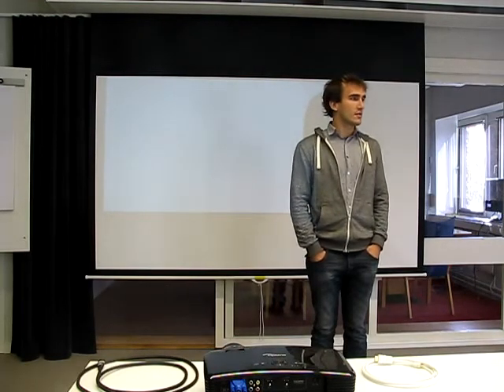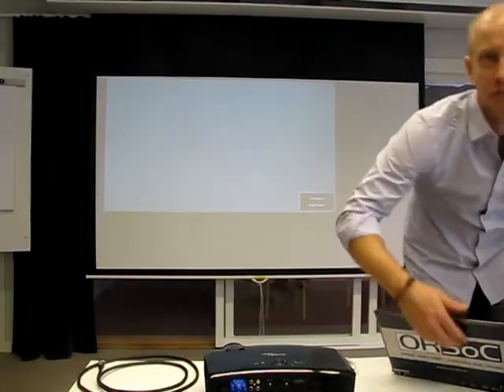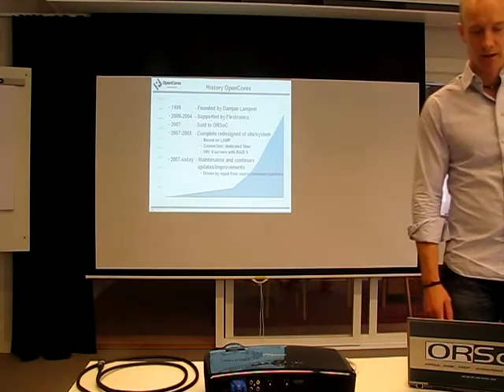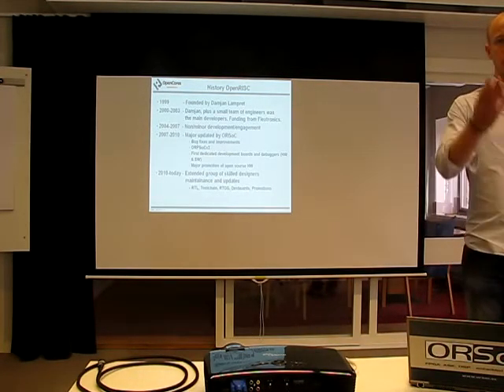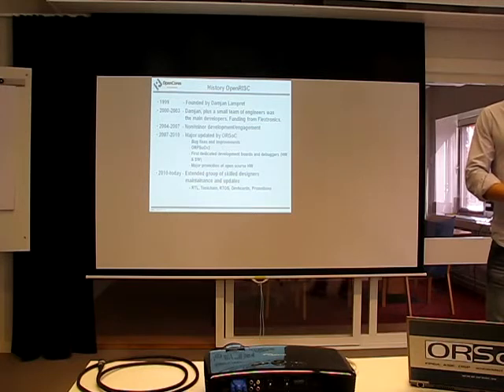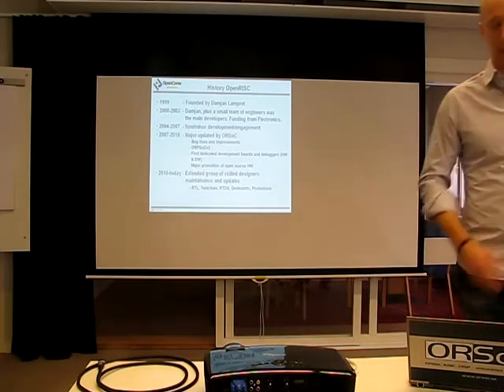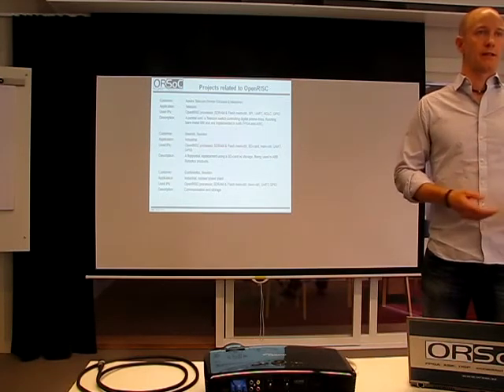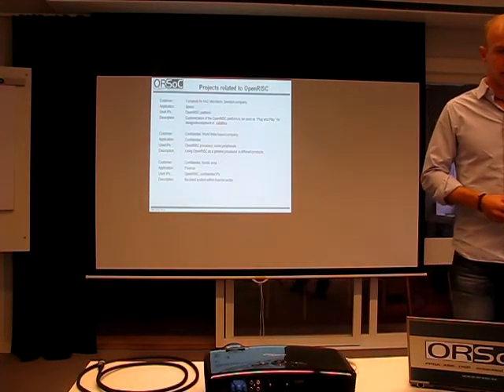Introduction to Project Meeting - OpenRISC Project Meeting 2012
Recorded at the OpenRISC Project Meeting 2012.

List of videos from this meeting:

5. eCos for OpenRISC (Michał Giełda, Piotr Skrzypek) - Video unforunantly lost, but slides available